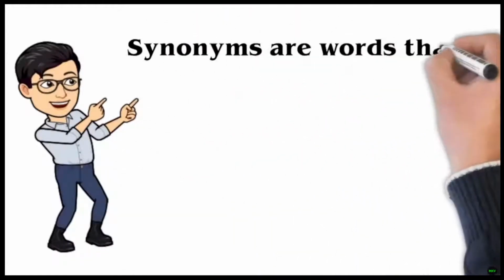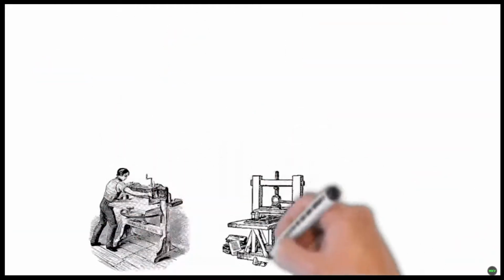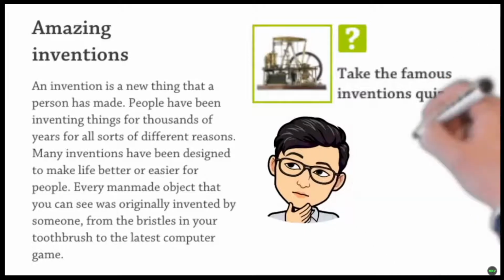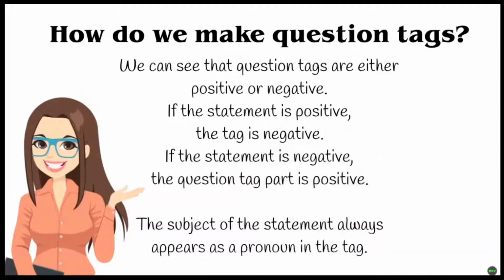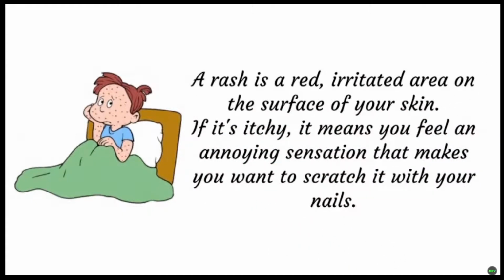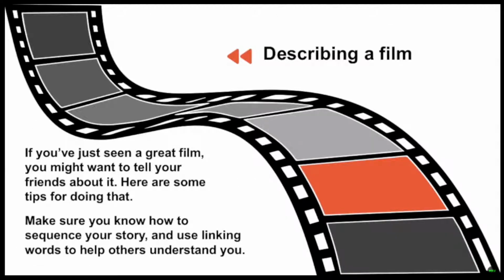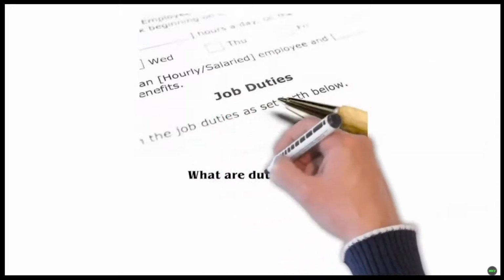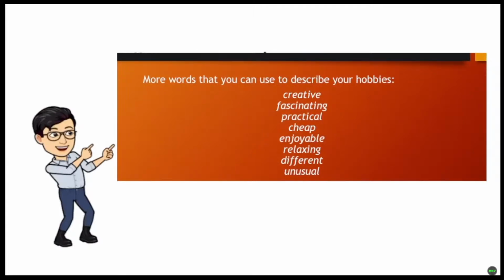Learn English Today with Mr. Mark